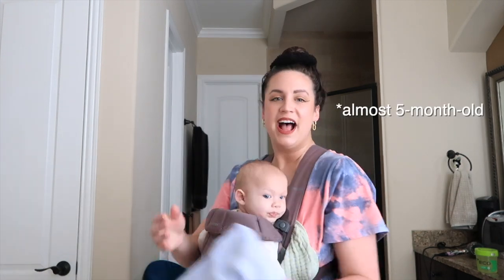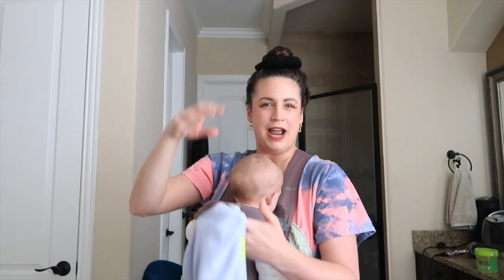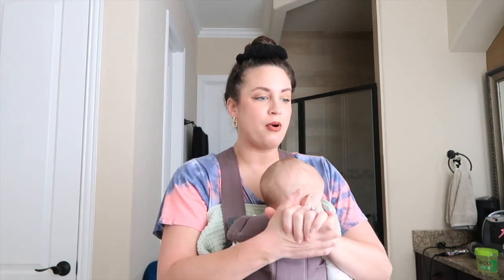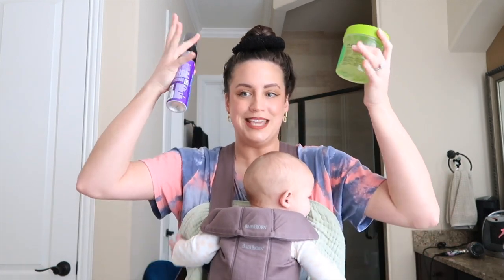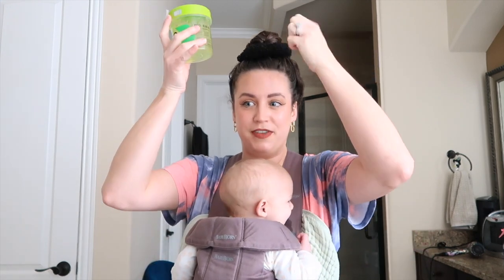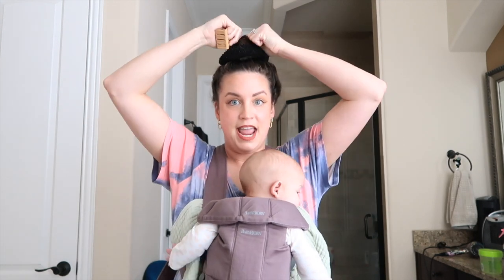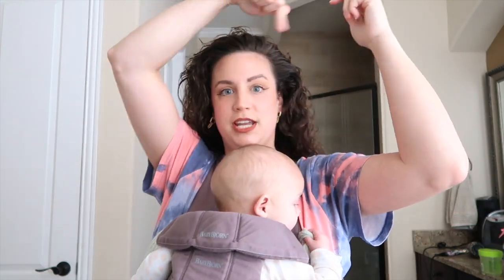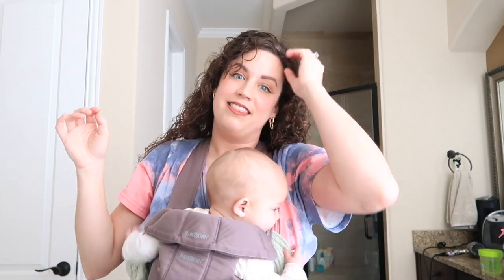A COZY WIN🥇the nanowrimo diaries [week 4]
☟ SHOP THE DAILY WRITING PLANNER ☟
The Daily Writing Planner is also available in 4 colors in both flexcover and hardback!
» BEIGE FLEXCOVER DAILY WRITING PLANNER & JOURNAL »
» BEIGE HARDBACK DAILY WRITING PLANNER & JOURNAL »
» SAGE FLEXCOVER DAILY WRITING PLANNER & JOURNAL »
» SAGE HARDBACK DAILY WRITING PLANNER & JOURNAL »
» BLUSH FLEXCOVER DAILY WRITING PLANNER & JOURNAL »
» BLUSH HARDBACK DAILY WRITING PLANNER & JOURNAL »
» BLACK FLEXCOVER DAILY WRITING PLANNER & JOURNAL »
» BLACK HARDBACK DAILY WRITING PLANNER & JOURNAL »

☟ FREEBIES ☟
» TRAINING + SPREADSHEET: How to Write More Words Every Day (How I Write 3,000 Words A Day!)

♡ VALIANCE COACHING PROGRAM ♡
Are you an aspiring author? Do you want a tried-and-true, easy-to-follow roadmap on how to get there? Get all the details on VALIANCE, my self-study coaching program for writers,

BEYOND THE STARS AND SHADOWS (Adult Metaphysical Fiction)
Amazon (+ebook)

SOULFLOW (Personal Development/Nonfiction/Nonfiction)
Amazon (+ebook)

AUTOGRAPHED COPIES -- You can order signed paperback copies of ALL of my books

-- DIFF EYEWEAR: Save up to 40% on bluelight blocking glasses with code BLUELIGHT
-- STORIARTS: Save 10% on literary apparel like writing gloves, beanies, totes, pen pouches and more using code KRISTENMARTIN

-- SKILLSHARE: Explore thousands of hands-on creative classes with one inspiring membership. Projects included. On-Demand. No commitments. Offline viewing. 8M+ students. Try it today

I love receiving fanmail via snail mail!
*NEW* Mailing Address:
Kristen Martin